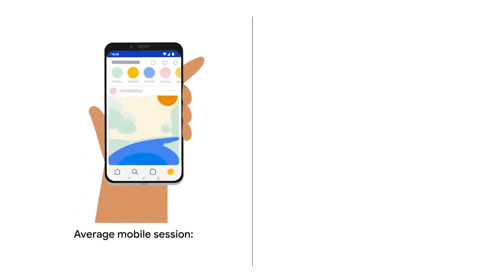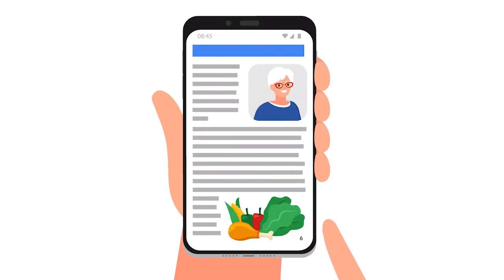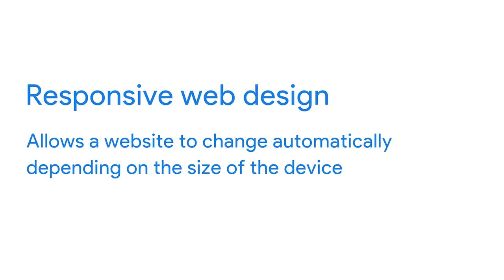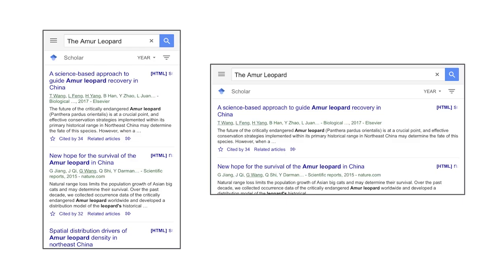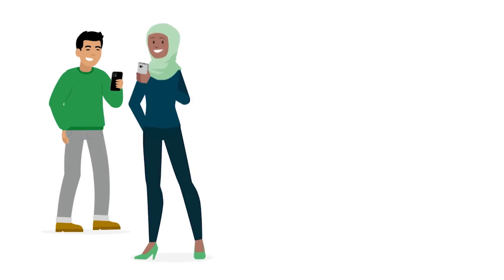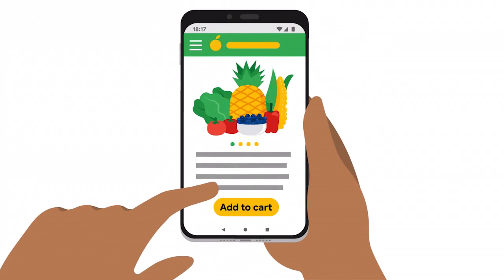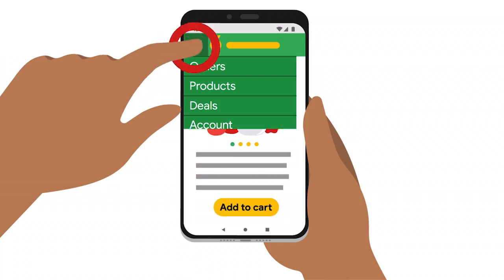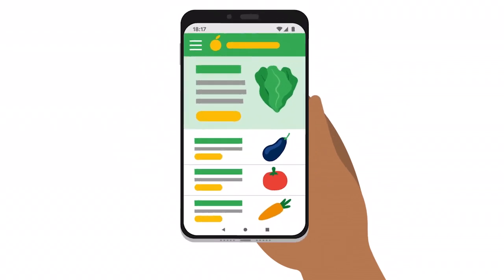Lecture 24 Design for different platforms